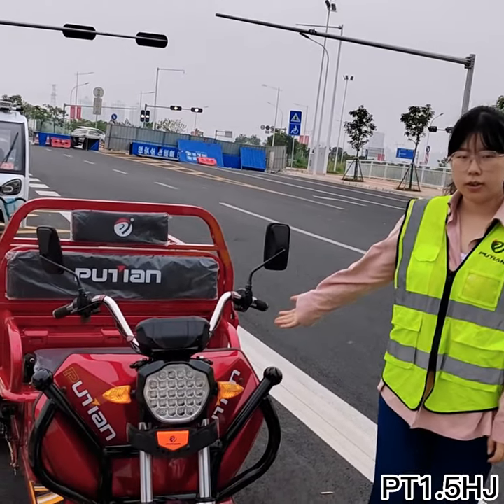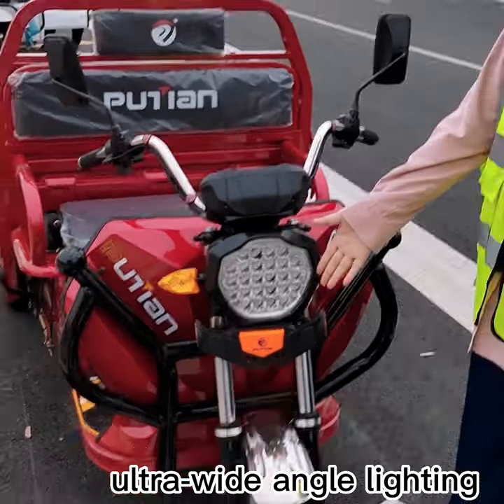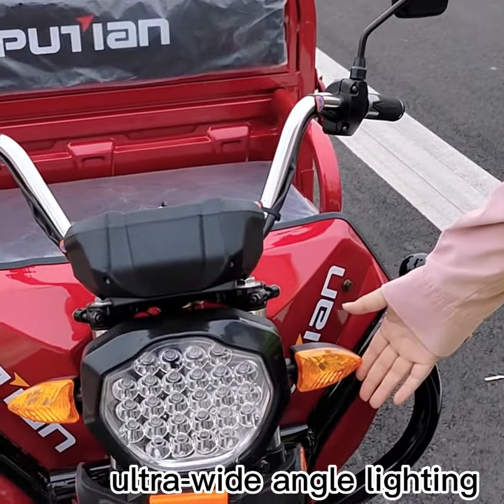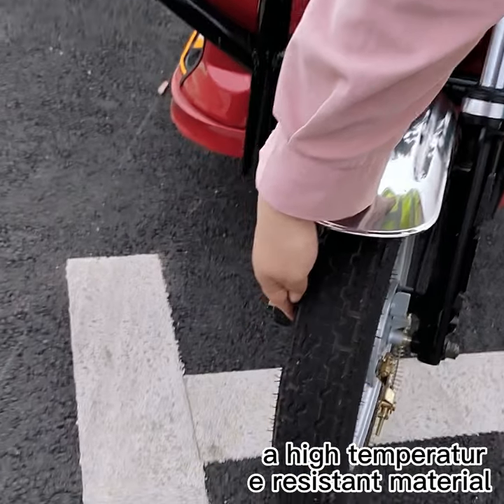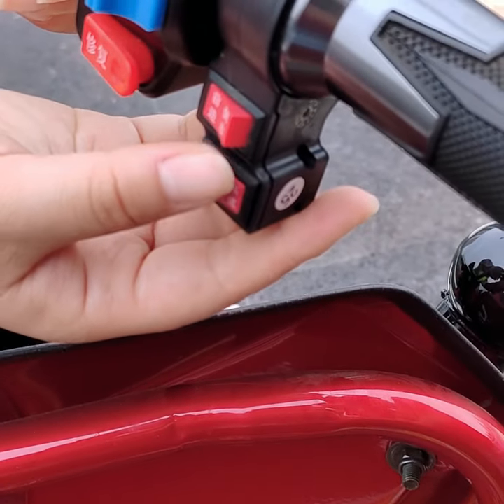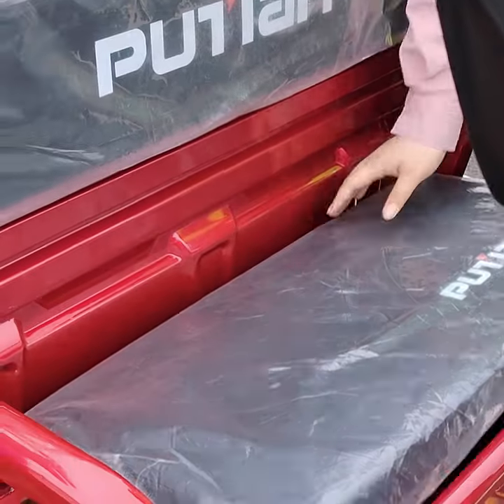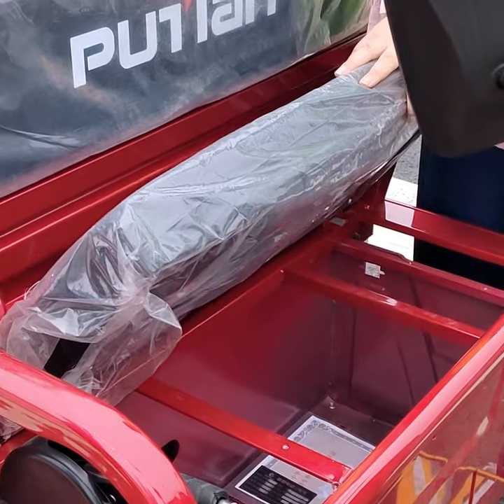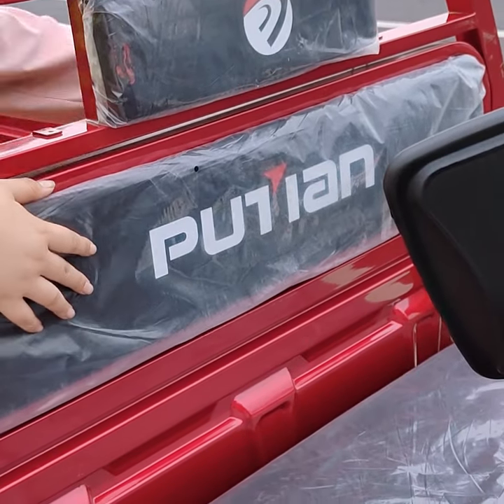Chinese Excellent Brand PUTIAN Electric Cargo Tricycle#electric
Introducing the ultimate urban transportation solution: our electric cargo tricycle! Combining convenience and sustainability, this tricycle is perfect for urban commuters, small businesses, and more. Easily transport items in the spacious cargo basket while riding in style! Enjoy a smooth and quiet ride on the three-wheel design, with powerful electric motors and long-lasting battery life. Get ready to revolutionize your transportation options with our electric cargo tricycle!

 Company Profile：Eco-friendly products for industries and consumers are the requirement of the time. Nanjing Simpleway has long been researching and developing eco-friendly transportation means. In the end, with the focus on creating a safe, reliable, eco-friendly, affordable, lightweight vehicle for both urban and country use and business and family uses.Electrically driven tricycles are a cost-effective option. We have been making electric tricycles suitable for various road conditions, creating a super comfortable driving experience, with the brand name PUTIAN, produced in several Putian factories across China.Durable, reliable, affordable, and globally trusted.